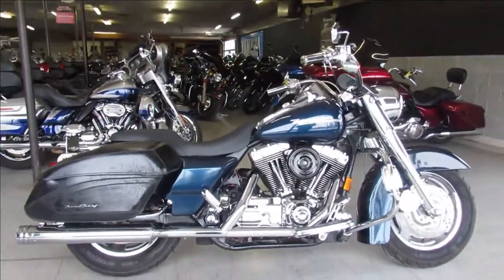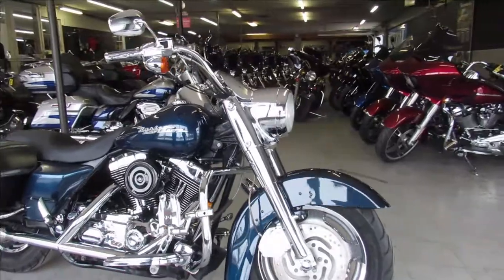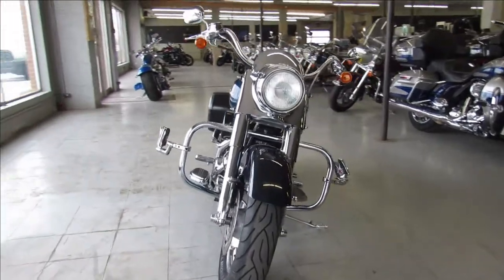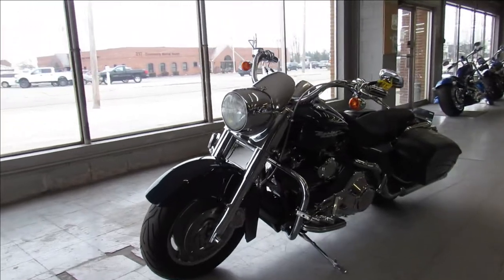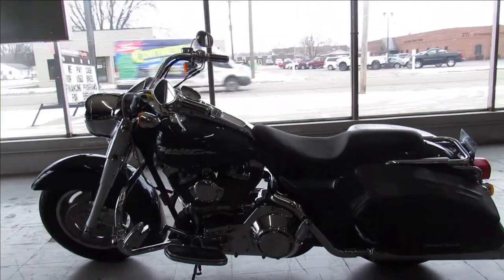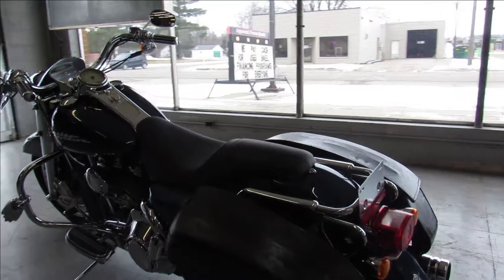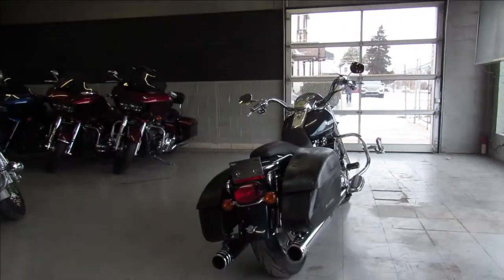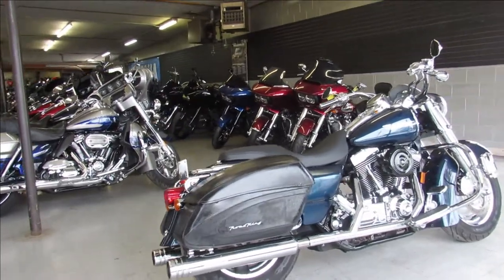2004 HARLEY ROAD KING FLHRS U5476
USED HARLEY DAVIDSON ROAD KING FOR SALE WITH ALL THE EXTRAS! TAKE A CLOSE LOOK AT THIS ONE! CHROME FRONT END, MAG WHEELS WITH CHROME LIP, CHROME SWITCH HOUSINGS, CHROME SWITCHES, CHROME LEVERS, CHROME ALL OVER THE MOTOR, UPGRADED FLOOR BOARD, HIGHWAY PEGS AND THE SCREAMING EAGLE EXHAUST SOUNDS GREAT! THIS ONE IS A MUST SEE!